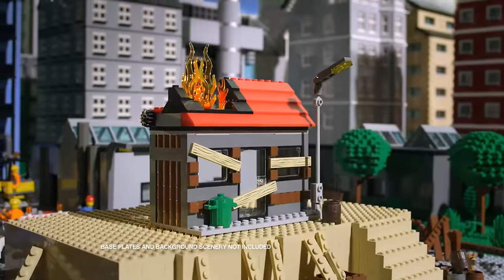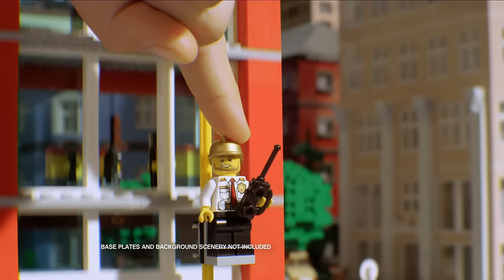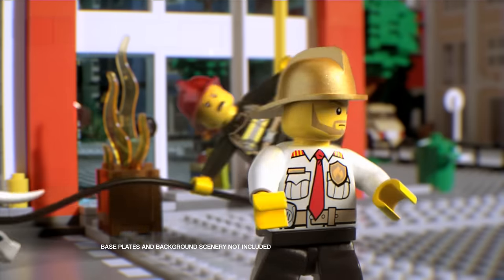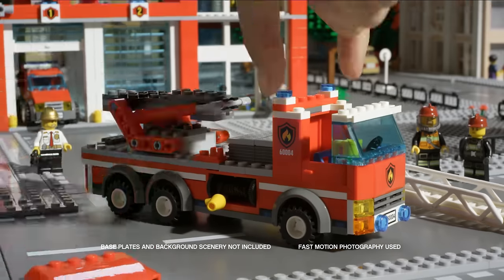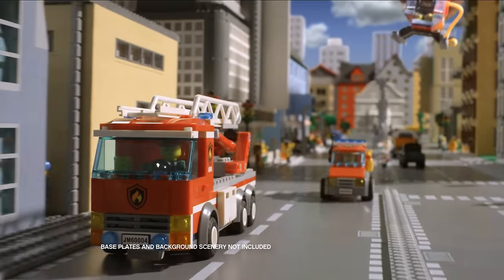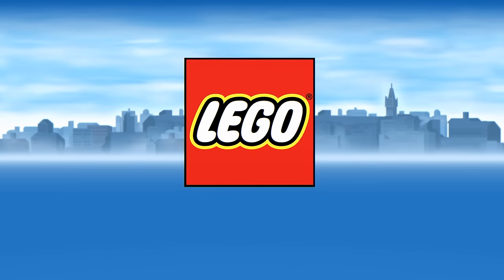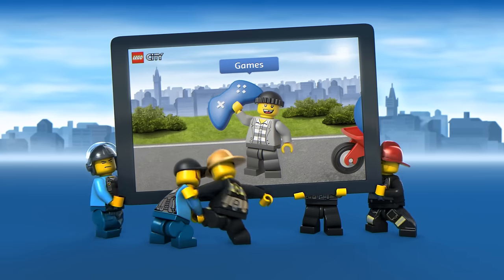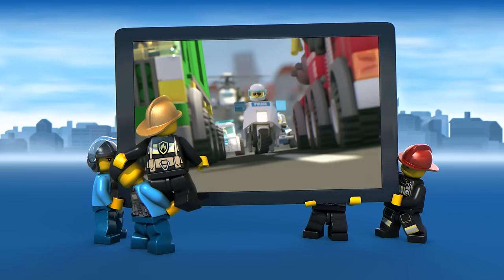Fire - LEGO City - Mini Movie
for more cool videos and games